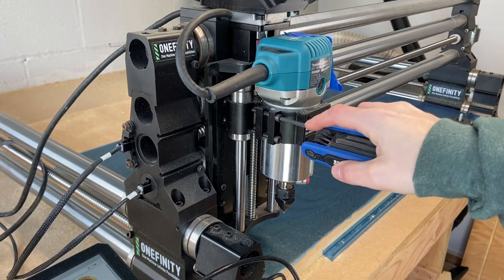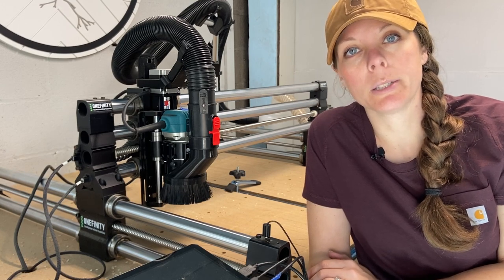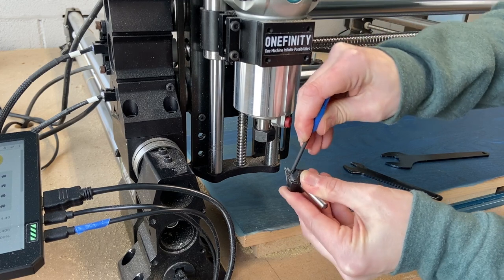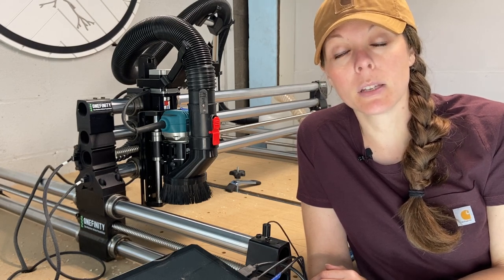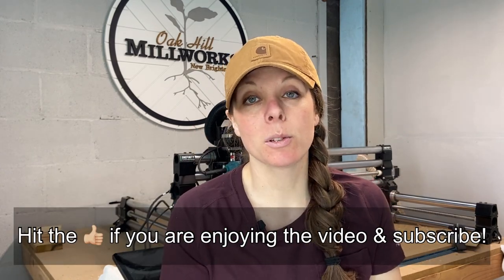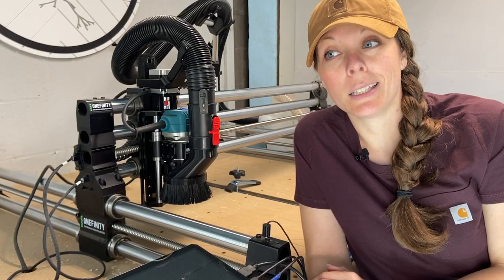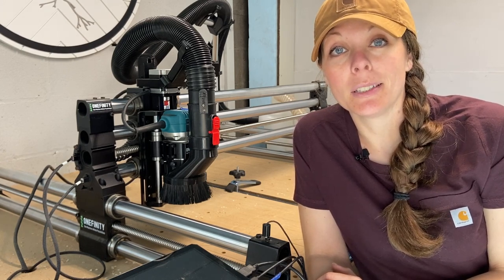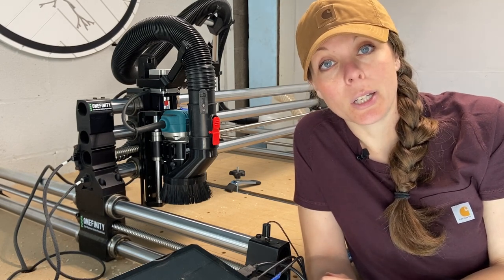DO THESE THINGS before you run your CNC -- Safety Items to Consider // Avoid an Issue Later!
Run through this simple checklist before you run a job on your CNC to hopefully avoid an issue from occurring.  From broken bits to oak wanting to fly off my table like a frisbee, I have experienced a handful of things that could have been prevented with the help of a simple checklist.  Will this solve all your problems? Nope on a rope.  BUT, it may get you a few steps closer to operating your CNC safely. Feel free to copy and paste the list below to a document on your phone or print it out! Heck, maybe I'll even get a CNC file ready to share.

Pre-CNC Checklist:
1. Check bolts on router mount and dust boot to ensure they are snug.
2. Make sure nothing is getting in the way when homing your machine.
3. Make sure clamps/hold-downs are out of the way of the router bit and mount.
4. Check your knife tightness if using a bit with a removable knife.
5. Clean your router collet / chuck by giving it a tap with your wrench.
6. Check to ensure your router speed is set properly.
7. Make sure your CNC is set to the same units of measurement that you designed with.
8.  Check dust collection level to make sure it isn't too full.
9. Ensure your workpiece is fastened securely to the table.
10. Keep your area clear, especially the side where your cables are moving.
11. Have your PPE ready to go.

to see everything they have to offer and support my small business.

Amana Tool - V Groove Insert 60° 1/4 Shk (RC-1148)
Amana Tool – 46202K spektra coated ¼” spiral down cut
Amana Tool – 46200K spektra coated 1/8” spiral down cut

Oneida Dust Deputy
Bucktool Dust Collector (DC50)
Makita Trim Router
Double-Sided Tape
Powertec T-track & clamps

Oramask 813

All my CNC Things